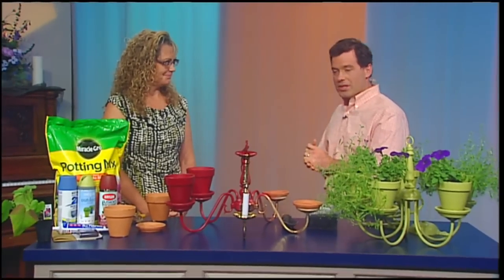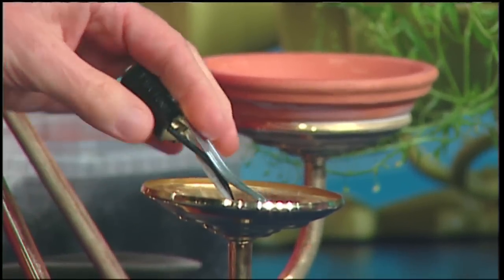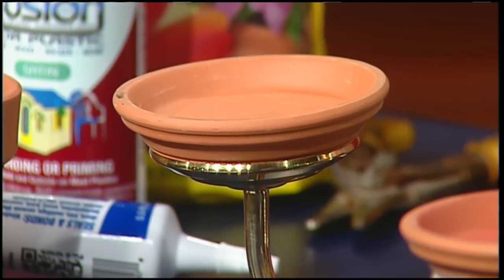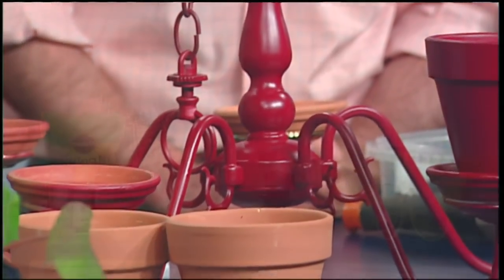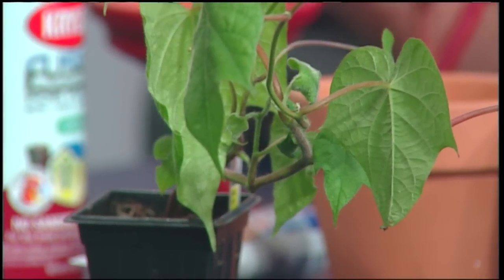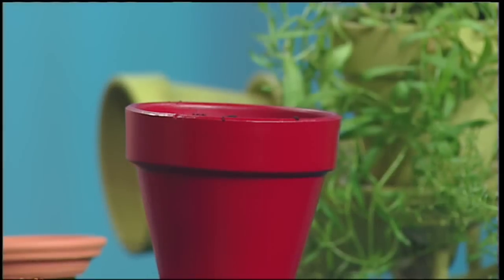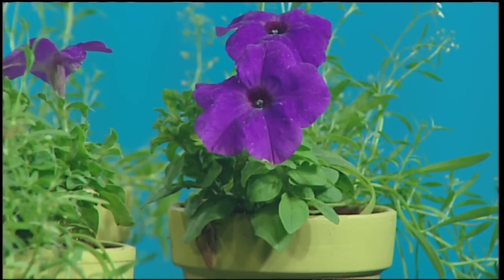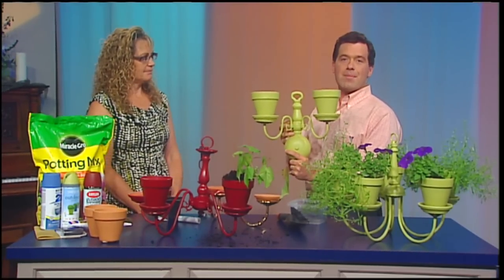Mass Appeal Make an outdoor planter using a chandelier!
If you love gardening, making your own planter is a great way to reduce waste and have some fun!